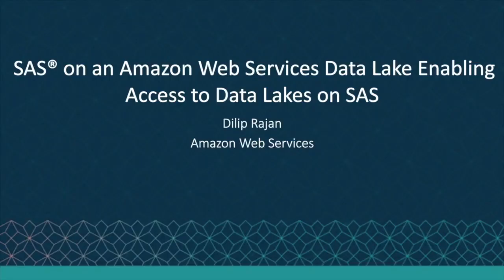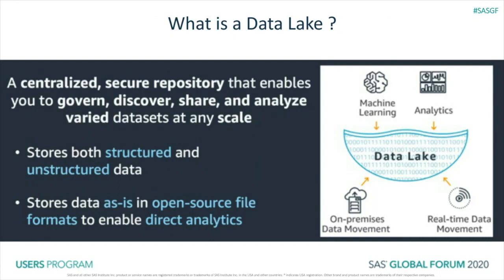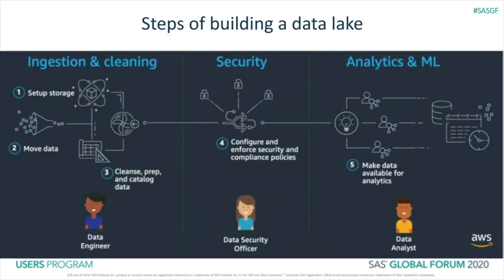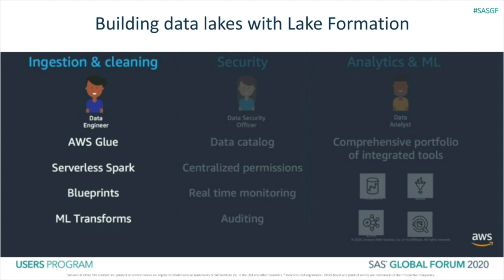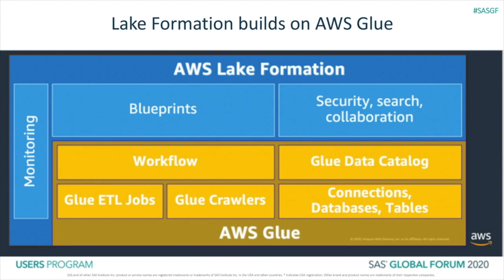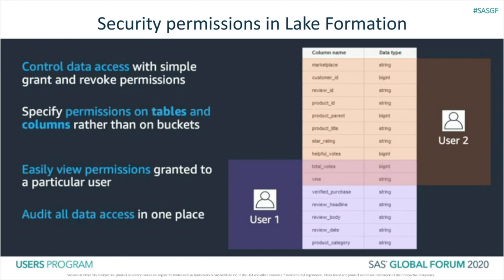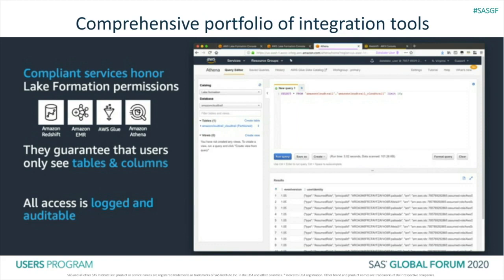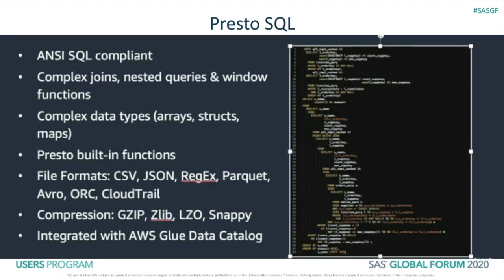SAS on an Amazon Web Services Data Lake: Enabling Access to Data Lakes on SAS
Modern business applications produce a large variety of data at different volumes and speeds. Traditional data warehouses were not designed to consume and process such large amounts of data. Due to their tightly coupled storage and compute nature, customers end up having to pay for data at rest even if that data is not frequently queried or used. Data lakes provide the ability to store data in raw format, which enables a wide variety of use cases such as real-time analytics, machine learning, batch processing from different sources such as log files, clickstream events, and so on. SAS® and its integration with the AWS data lake solution (Amazon Simple Storage Service, or Amazon S3) provides users with the flexibility to access data in disparate formats using AWS Glue. AWS Glue is a fully managed service that automates the time-consuming steps of data preparation by automatically discovering and profiling your data into a metadata catalog and transforming it into the target schemas/destinations. This paper provides an overview of data lake components within AWS and how they can be used with SAS for various use cases.

Presenter: Dilip Rajan, Partner Solutions Architect, Amazon Web Services
Session ID:  4634
Topic: Data Management
Industry: Non-Industry Specific
Audience: Consultant, Engineer, IT, SAS Administrator
Skill Level: Intermediate